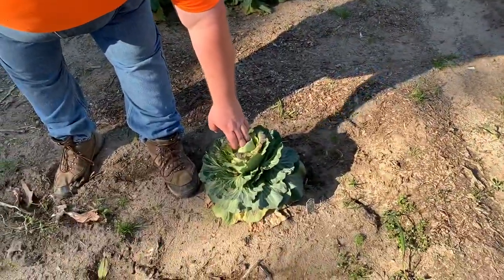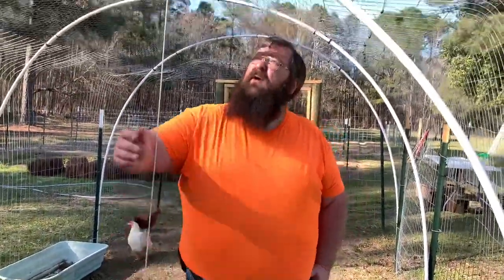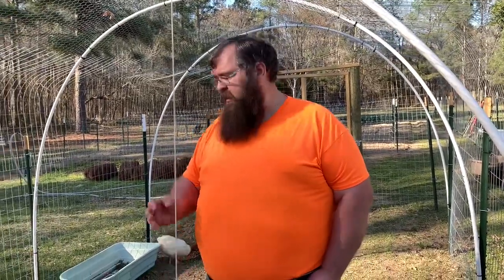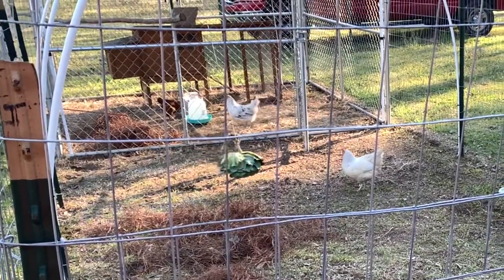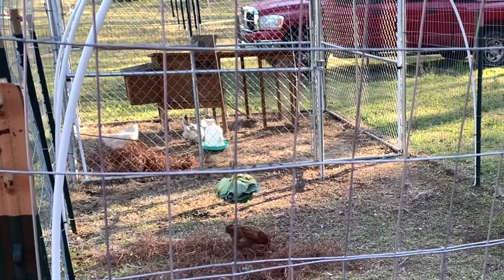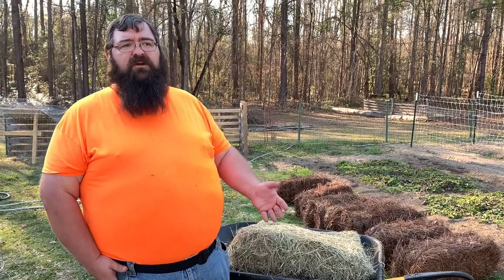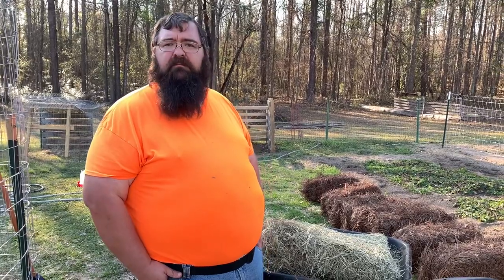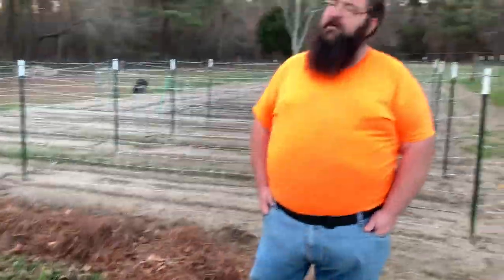Chicken coop poop and strawberries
Cleaning out the chicken coop but first I give them a toy to play with and then change their hay in the coop for pine straw. Then we use pine straw around the strawberry plants to keep weeds down. Plus I found out exactly what type of potatoes I actually had.